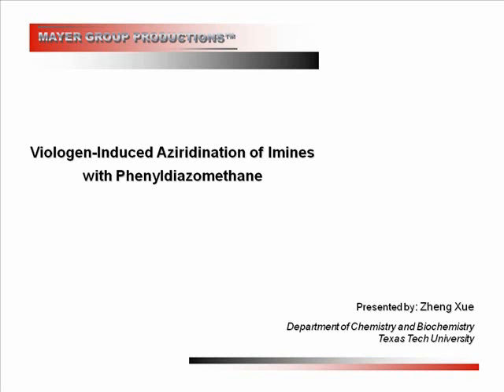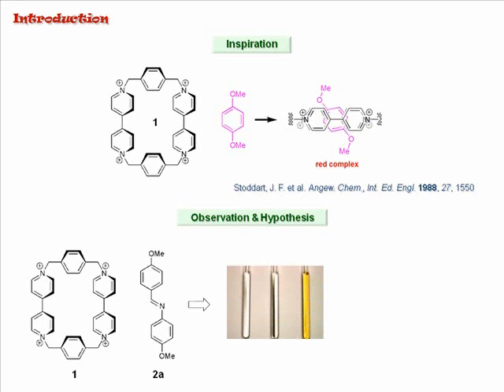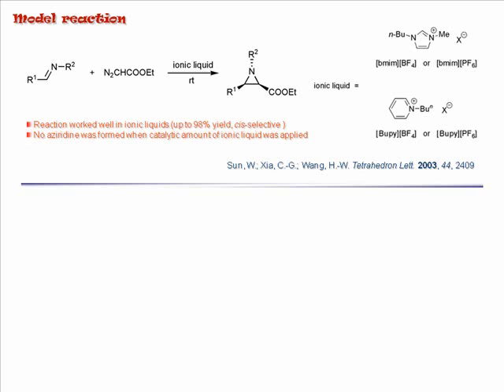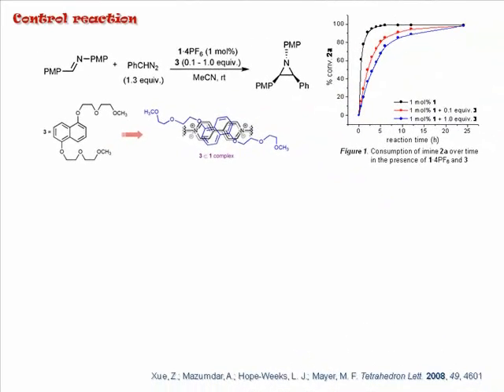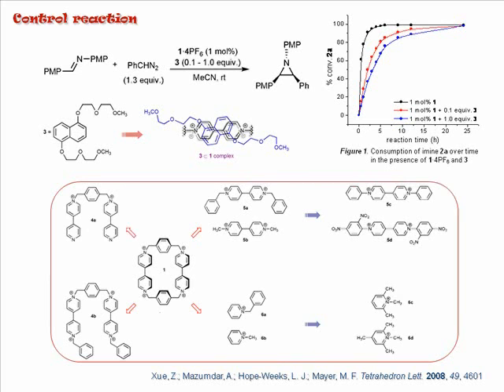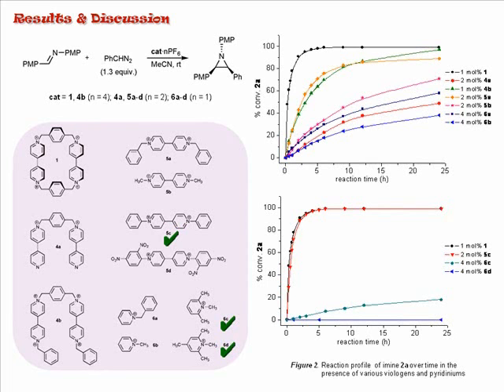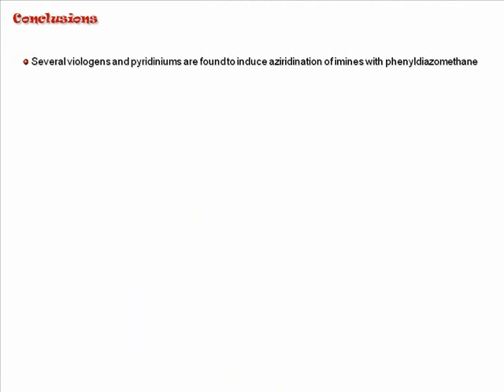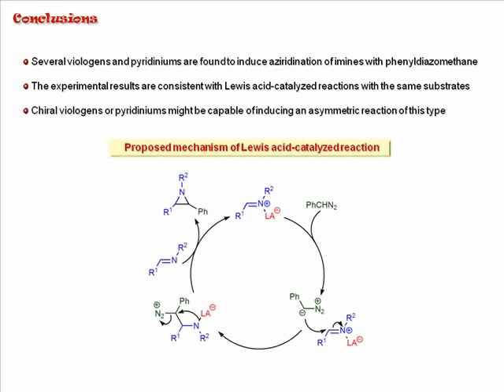Viologen-Induced Aziridination of Imines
An eight minute overview of one of Zheng Xue's organic chemistry research projects performed in the Mayer group about "aziridination of imines by phenyldiazomethane in the presence of viologen additives".